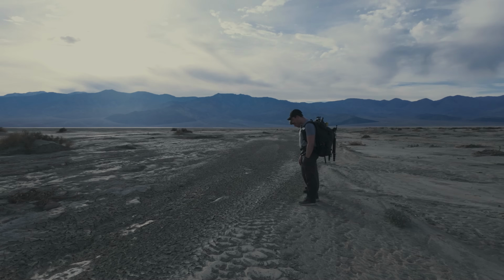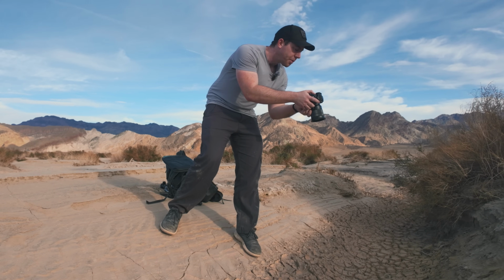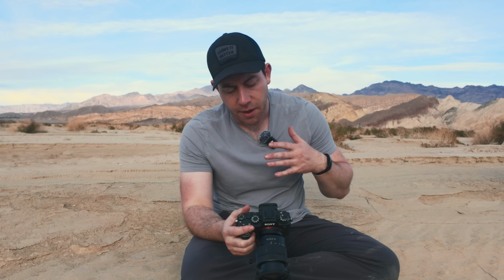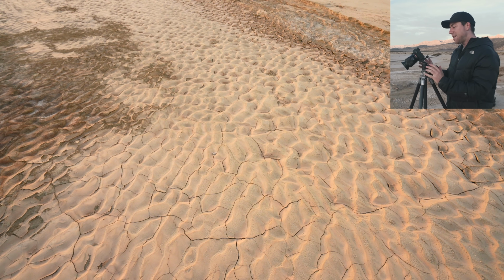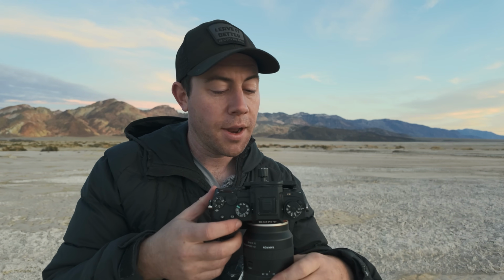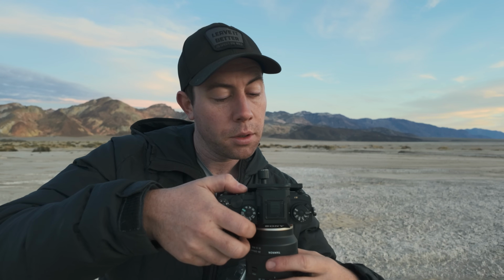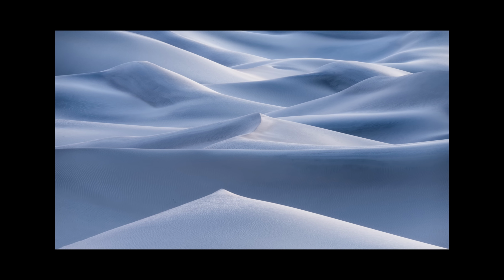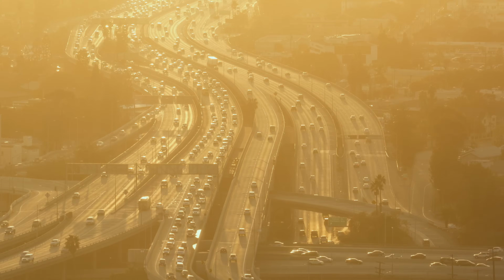How To Capture Surreal Wide Angle Abstract Landscape Photography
Workshops & Newsletter

How to create abstract wide angle landscape photography and my biggest struggle as a photographer.

My Gear
photography camera
video/timelapse camera
chest vlog cam
new mini vlogging cam
walk around lens
wide lens

Car Camping Gear
window shades
window shades back
front shade
middle curtain
sleeping bag
car fan
battery power
backpacking food (but tasty)